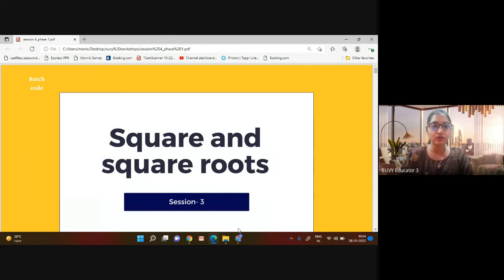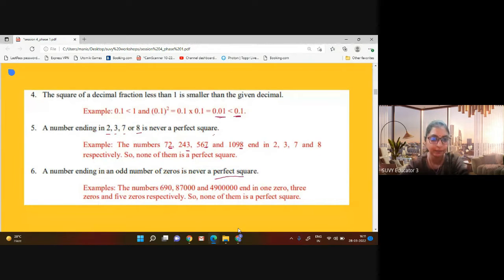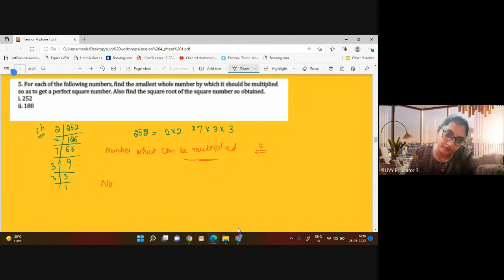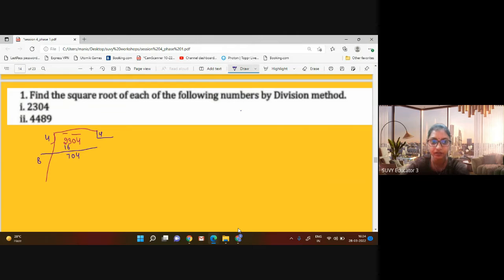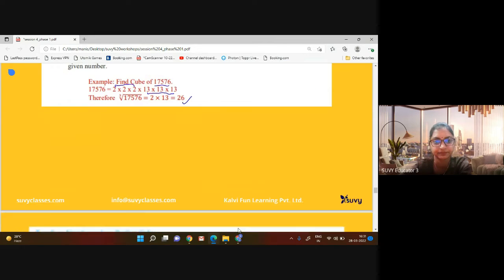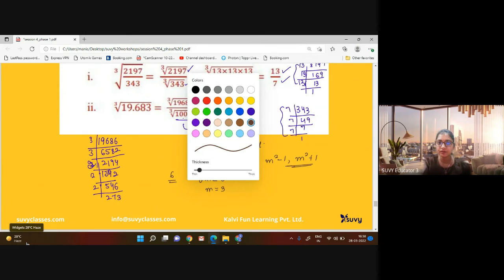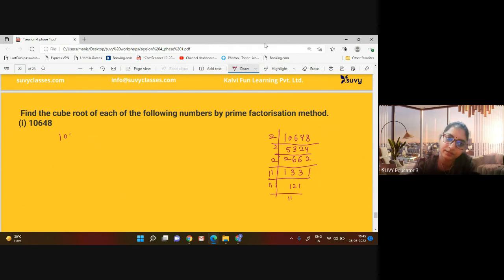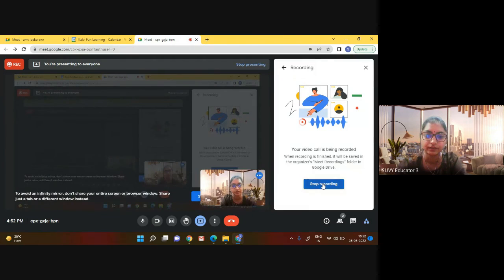Square and Square Roots | Grade 8 | Mathematics | SUVY Classes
Heyy Munchkins! Do you love maths? How will you find squares of numbers? How will you find the roots of squared numbers? In this video, comparing quantities was taught by highly experienced teachers in India from SUVY Classes.

SUVY | Grade 8 | Mathematics | NCERT solutions | ncert syllabus | Secondary | Education | Funlearning | Squares | Square roots | Maths game |